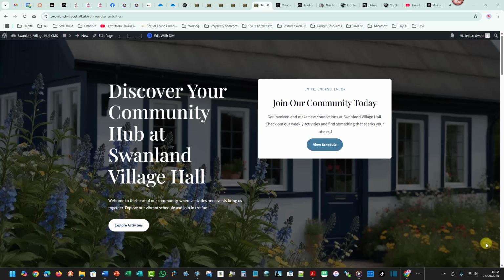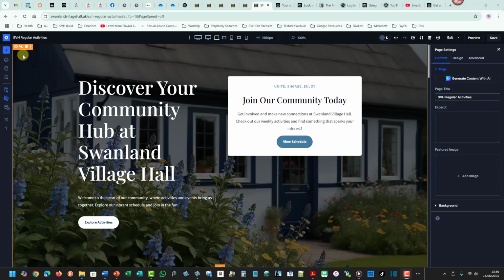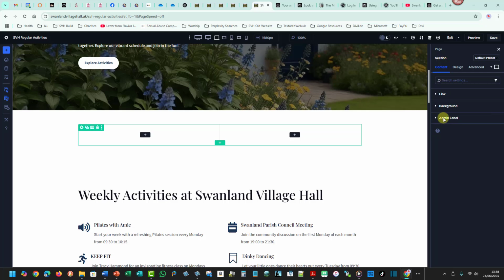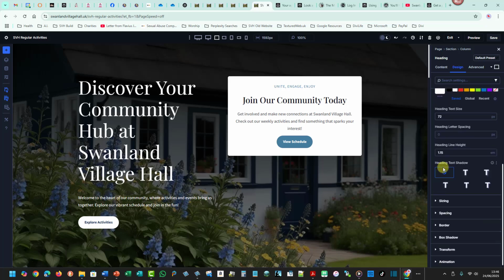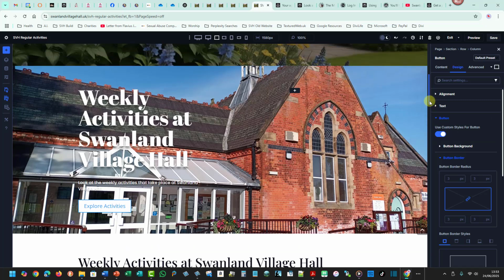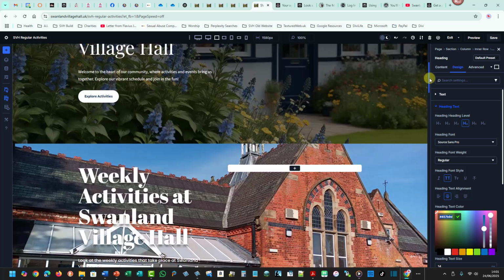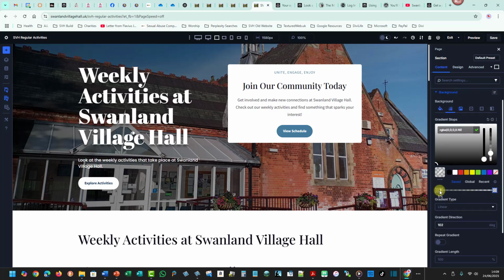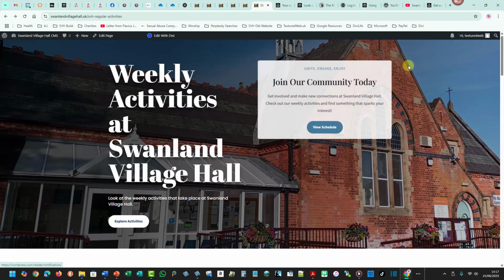Creating a Header Section in Divi 5